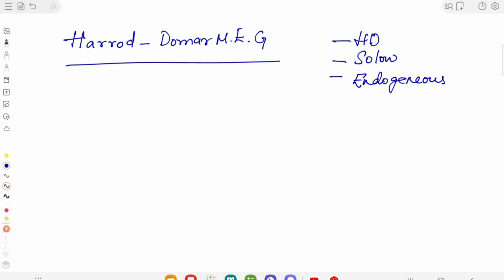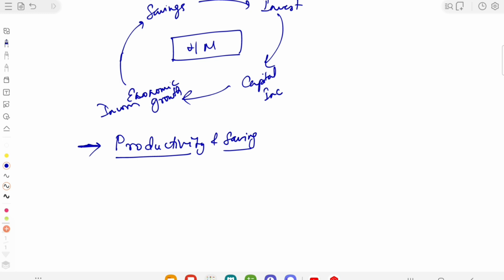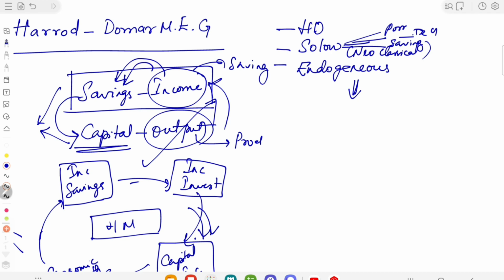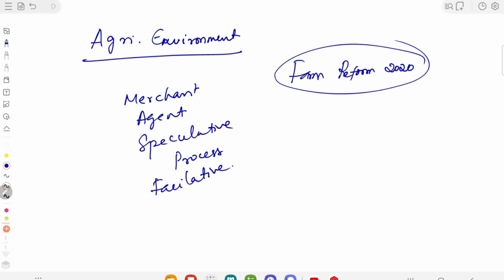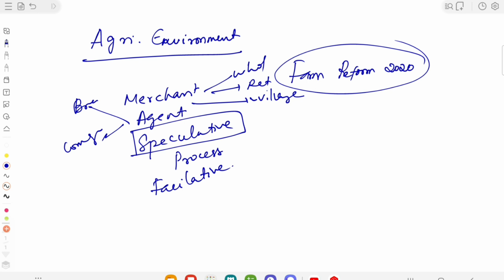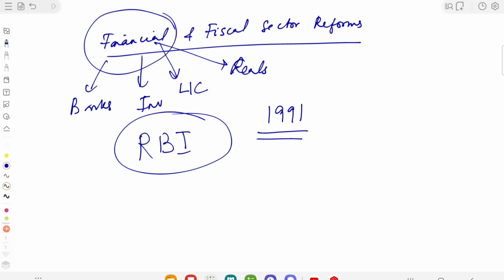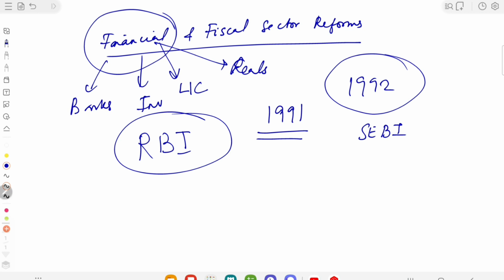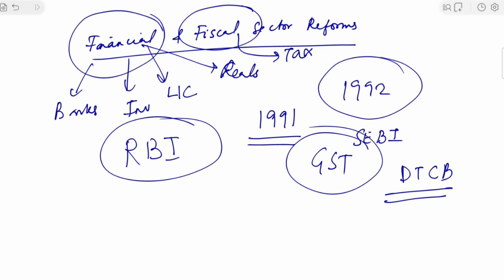MMPC 003 On Demand Quick Revision video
topics discussed
agribusiness
financial and fiscal reform
theories of economic growth